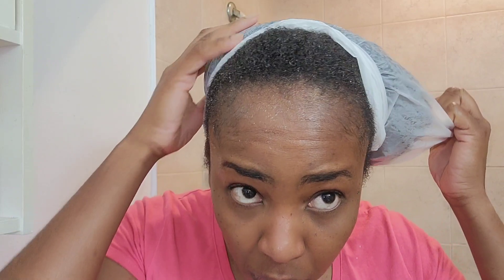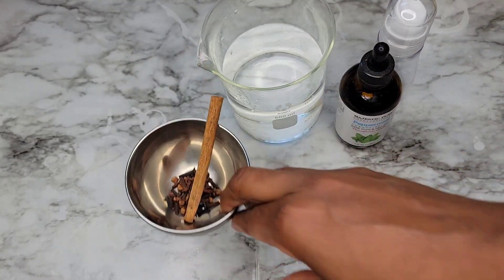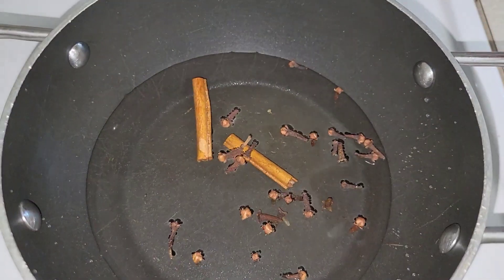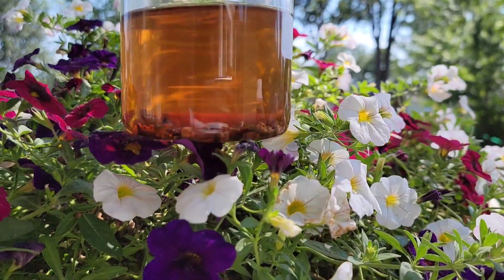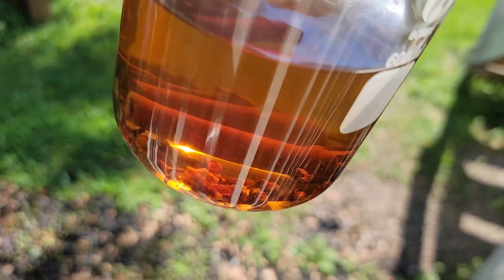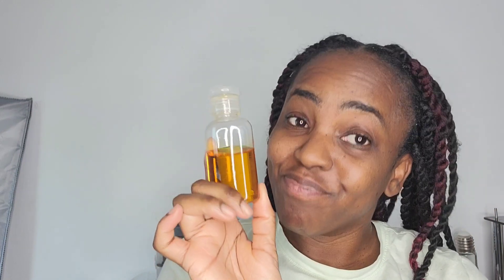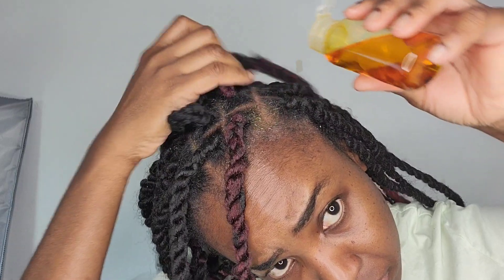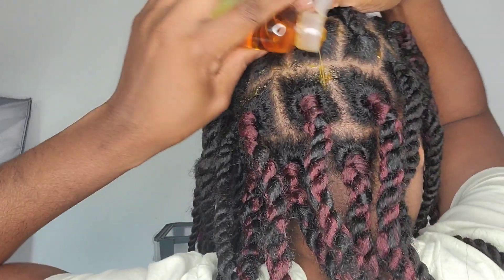HOW TO USE CLOVES FOR HAIR GROWTH. FOR THICKER HAIR LONGER HAIR.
These recipes will help your hair grow longer and stronger.